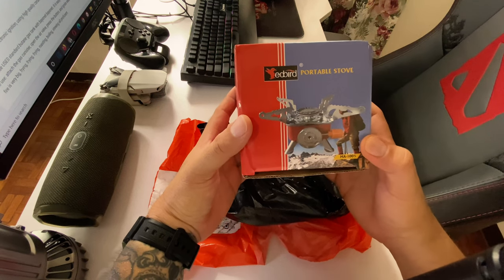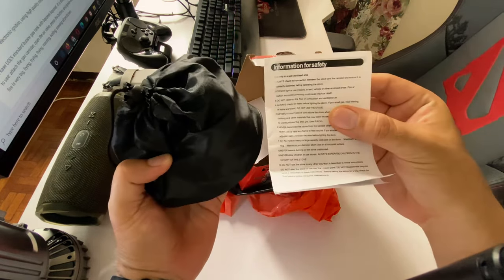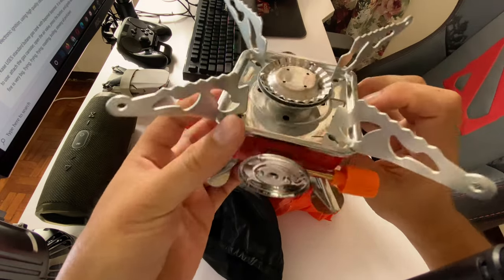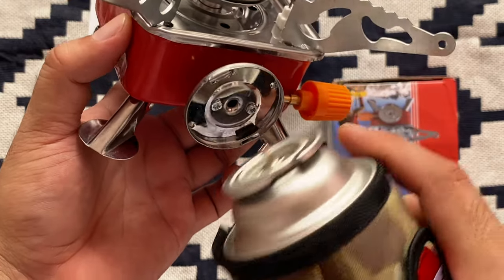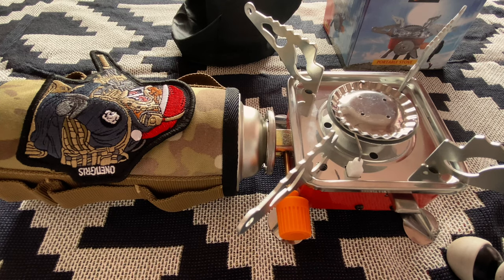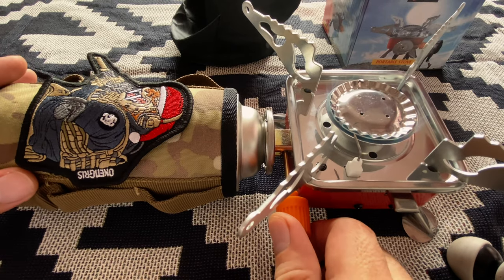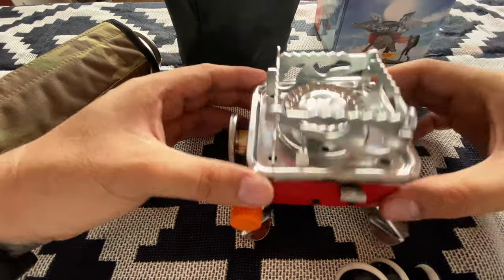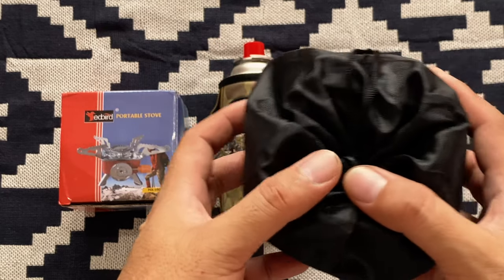PORTABLE CARD TYPE CAMPING STOVE BURNER WITH PROPER INSTRUCTIONS/TIPS TO PREVENT SERIOUS ACCIDENTS!!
Got this portable camping stove from SHOPEE for only 180PHP. Planning to use this in our upcoming family or solo camping trips or maybe mountain hiking in the near future.

If you have any comments, feedback or suggestions feel free
to leave them down below.

Always be safe and have fun camping!
Stay safe!